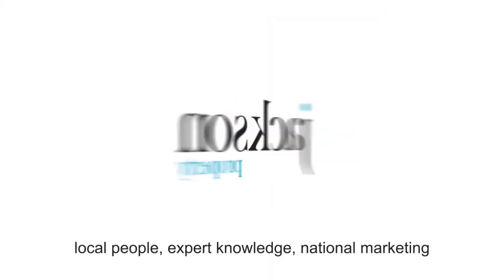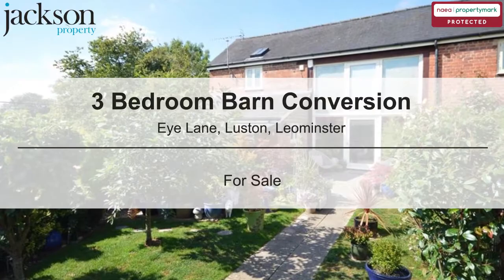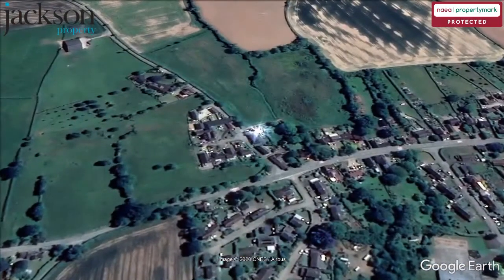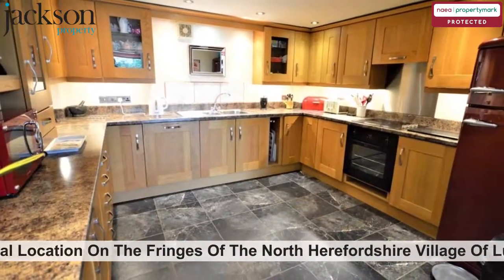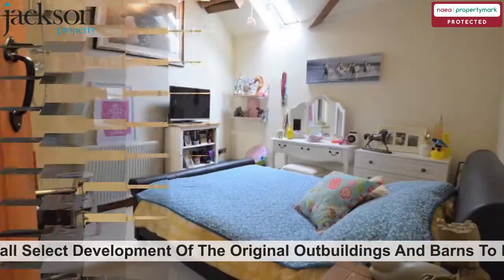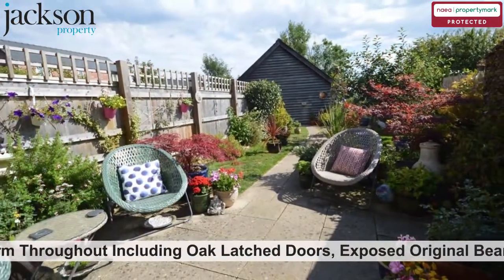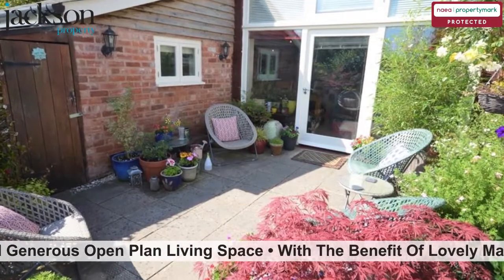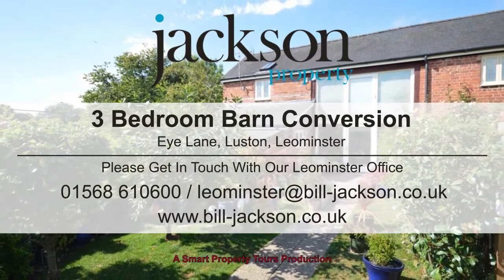Video Photo Tour, Luston Court Barns, Luston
Videon Photo Tour